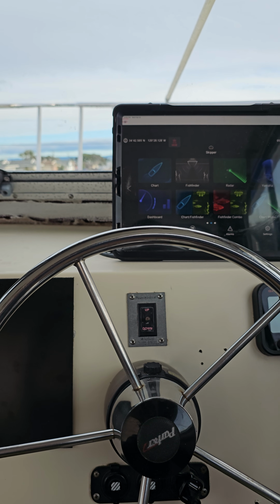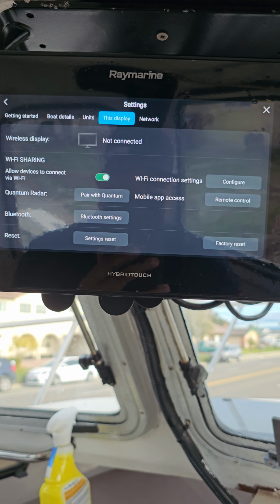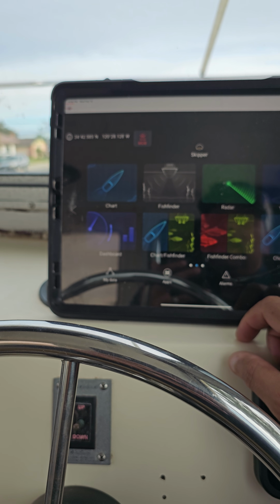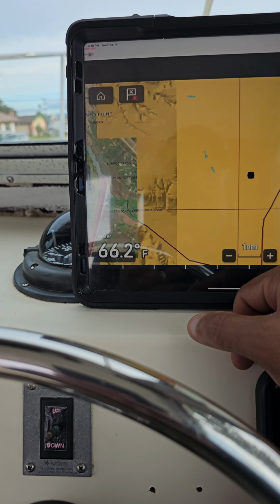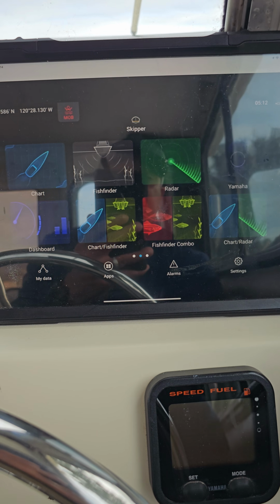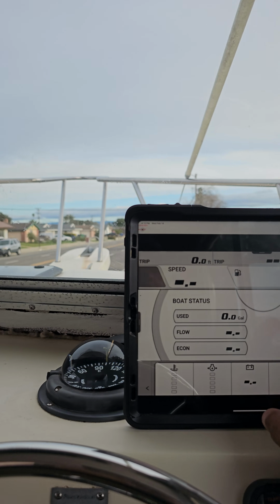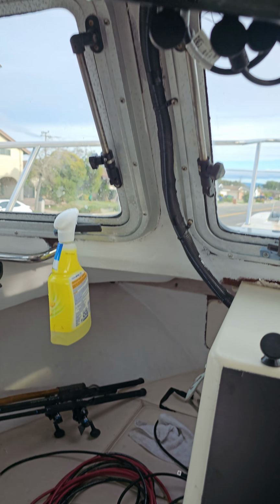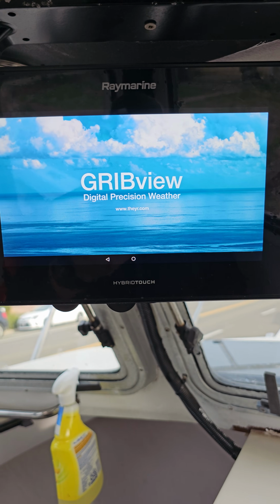Raymarine APP mirror screen remote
Showing you how the new Raymarine APP works to mirror and be used as a remote.  I walk you through the process of how to do it.  if you have any questions, please feel free to hit me up on the comments.

Using my Axiom Pro I remote to my Apple 12 inch IPAD.  This allows me to use the IPAD to mirror what I see on the screen and use the IPAD as a remote to control the Axiom.  I'll be installing a gimbal mount or a 🧲 for simple ease while the boat is under way.